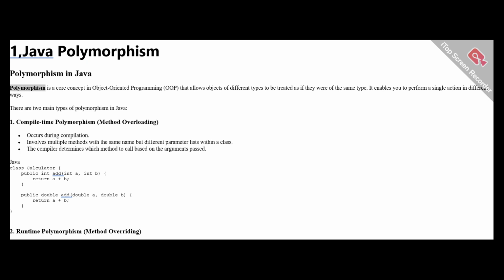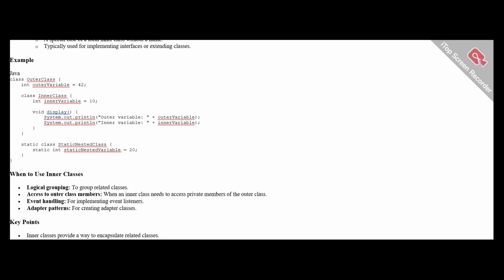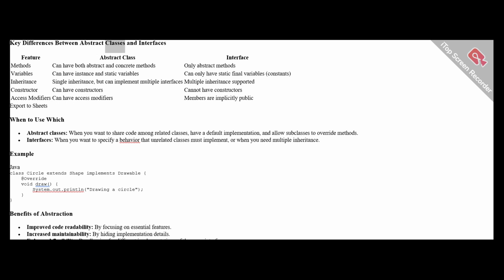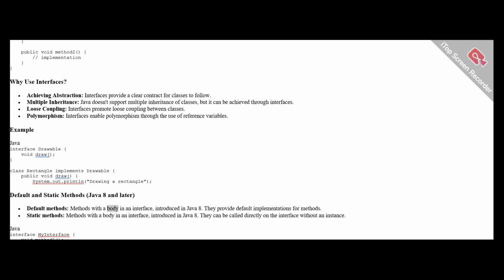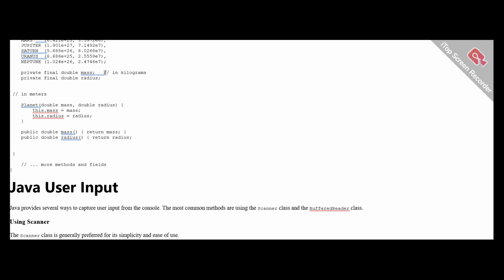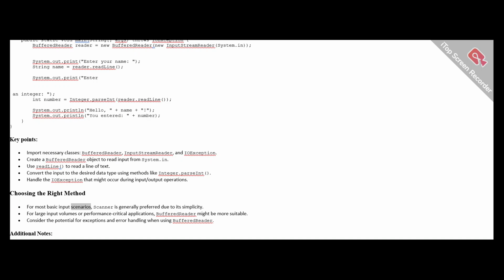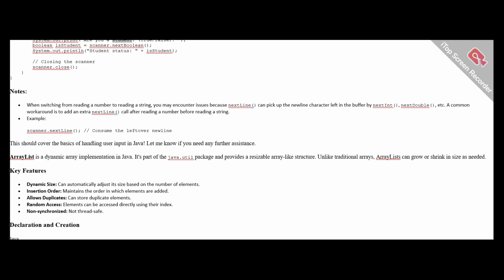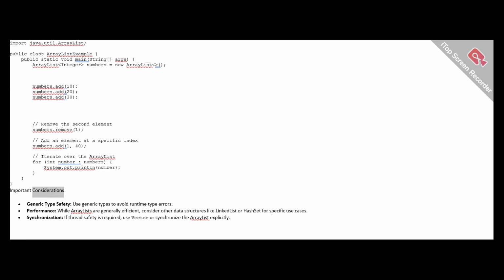What is Java Polymorphism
What is Polymorphism in Java OOPs?